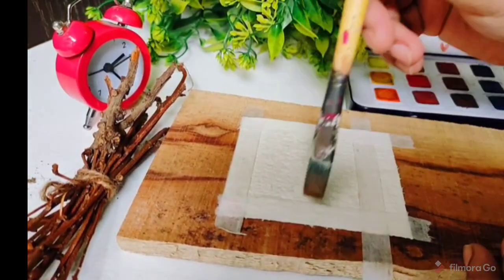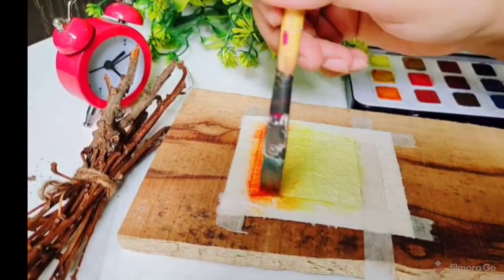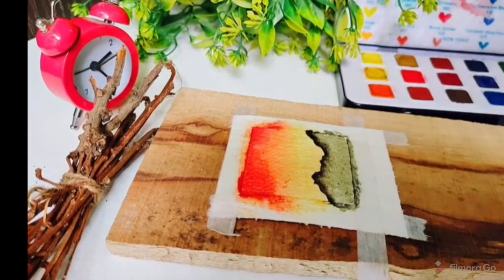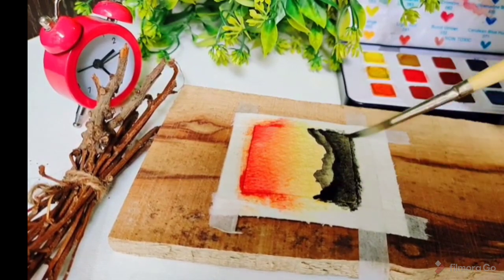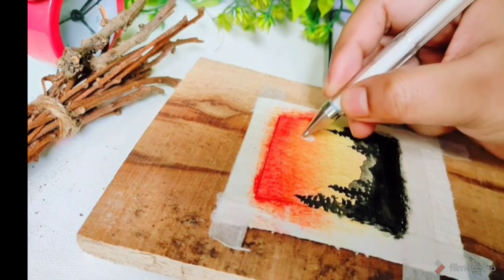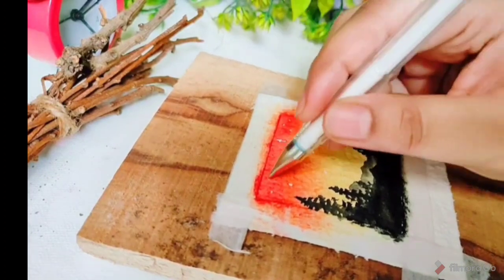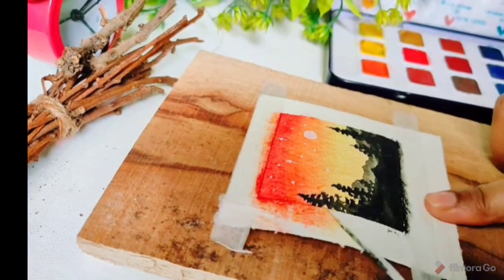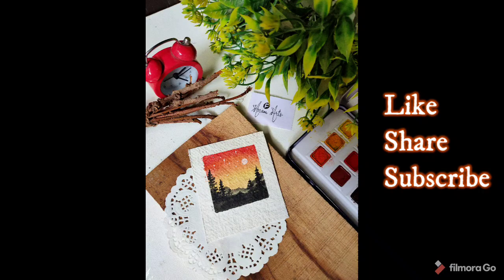How to make watercolor polaroid landscape | Fauzia Anam | Anam Arts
Salam everyone,
This is a process video of watercolor mini polaroid landscape. I have already mentioned the things which are used in this video. If you still want to know anything then ask in the comment section. I will try to answer your questions.

Regards
Anam Arts

ART SUPPLIES

1.Camlin Watercolor cake:

2. 100% watercolor cotton sheet:

3. Brush: